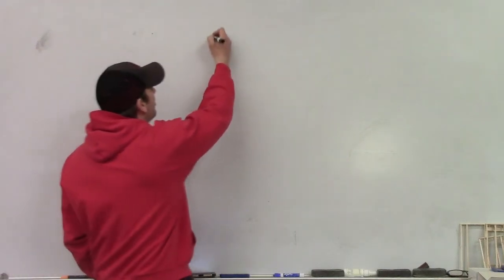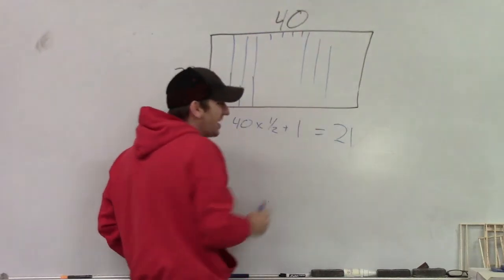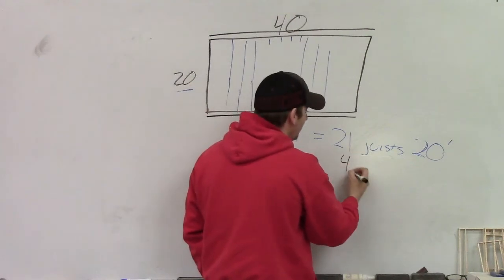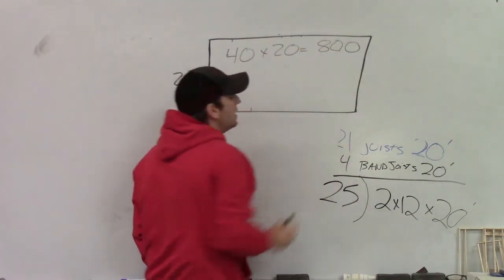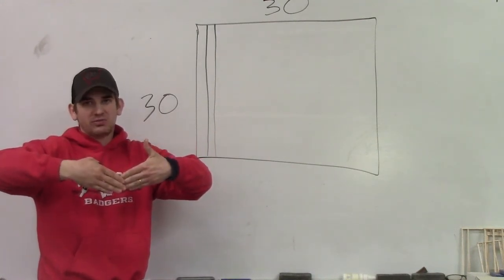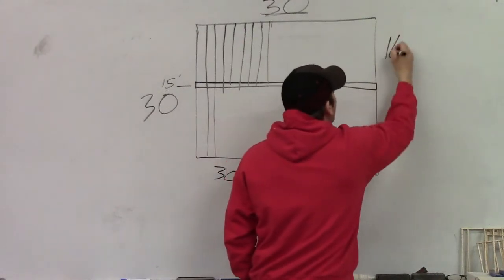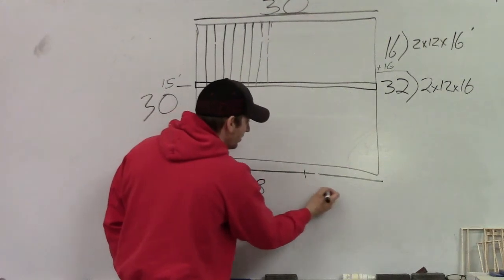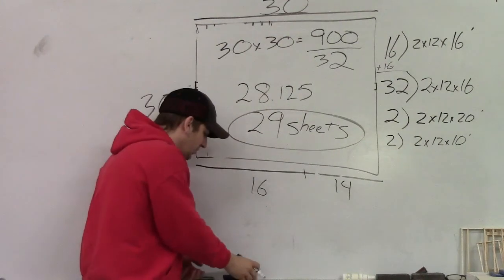Floor Framing Estimating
Estimating Joists, Band Joists, and Sheathing